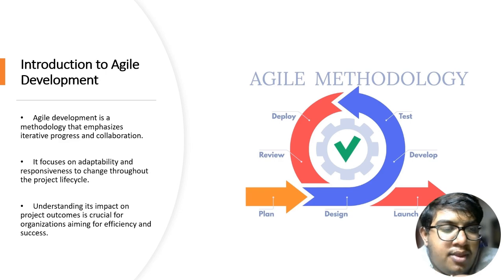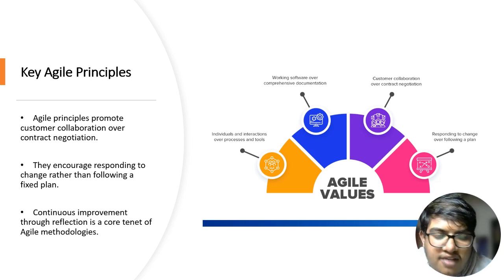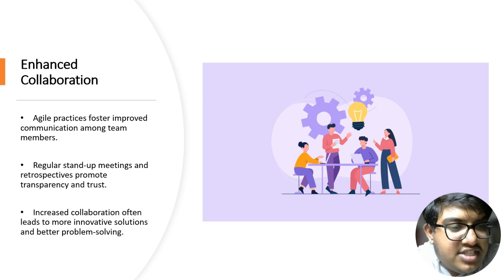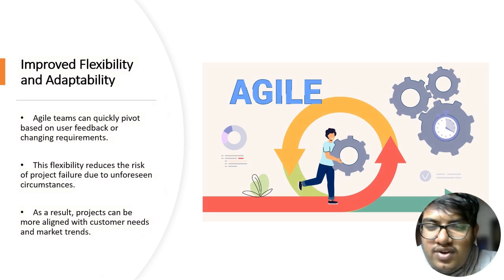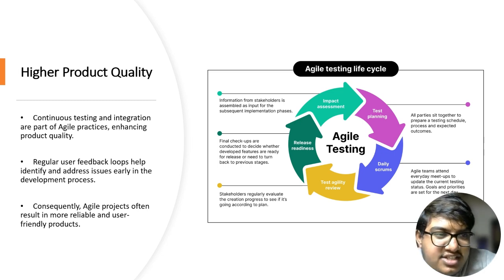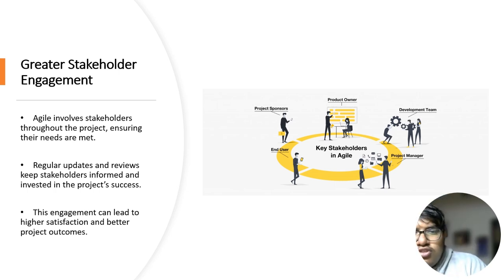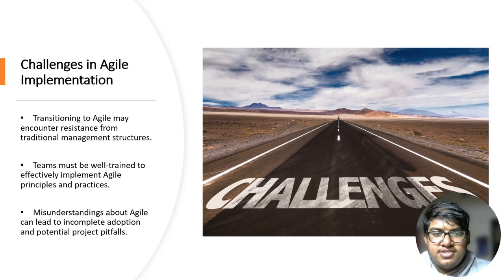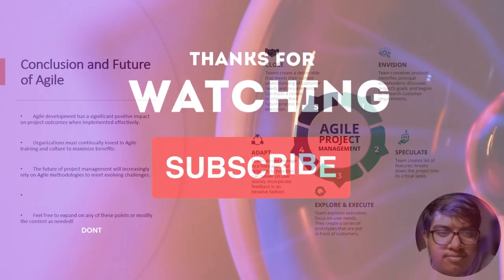Impact Of Agile Development Practices On Project Outcomes